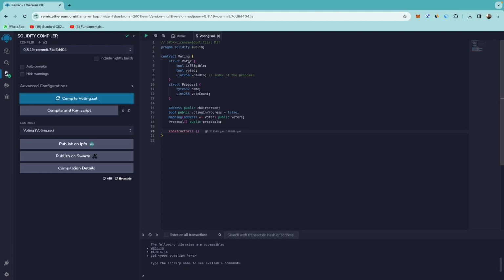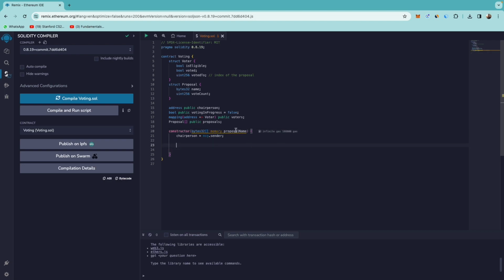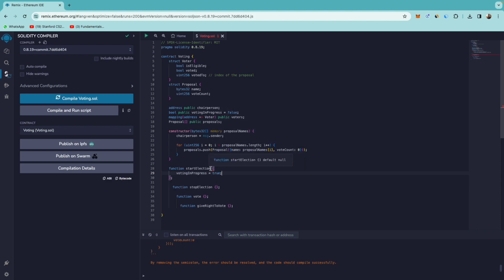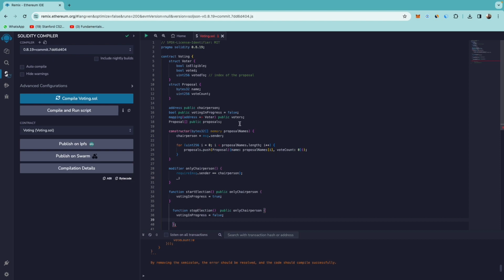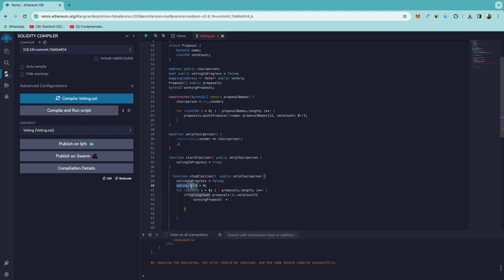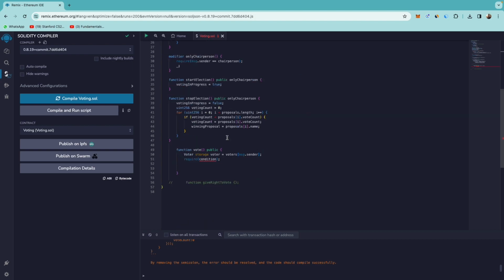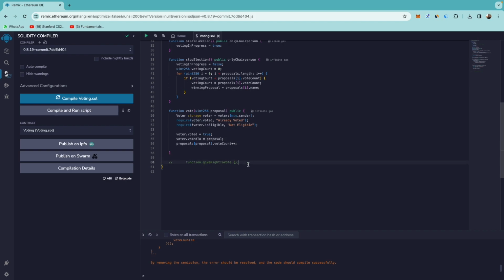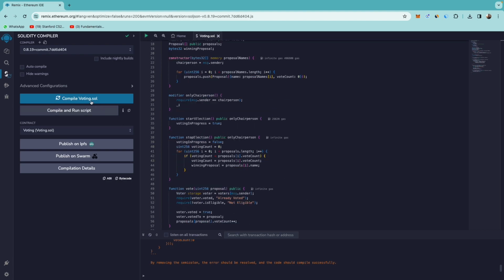How to create a Voting smart contract in Solidity using Remix IDE | Day 4 | For and Mapping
This video explains how to create a voting smart contract in Solidity using the Remix IDE. It covers the roles of voters and the chairman, setting proposals, starting and stopping the election, and voting for proposals. We will also learn about For and Mapping in solidity.

Timeline:
00:00 Contract Setup
01:14 Election Functions
03:47 Voting Mechanics
06:11 Proposal Management
08:19 Vote Functionality
10:11 Granting Votes
15:05 Concluding Summary